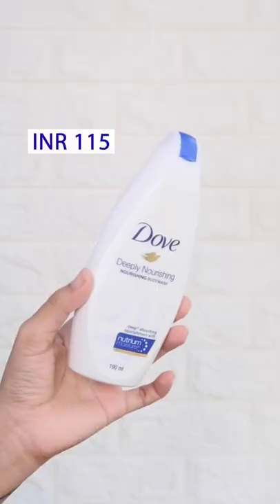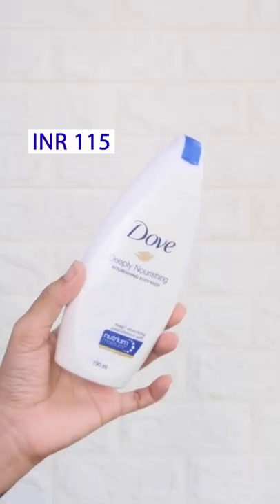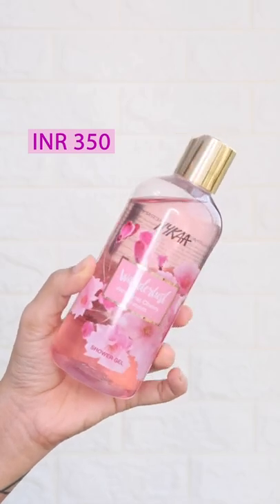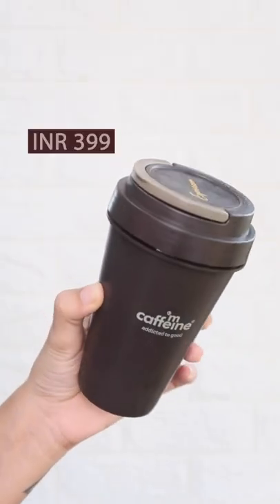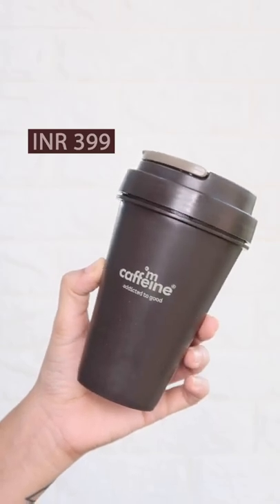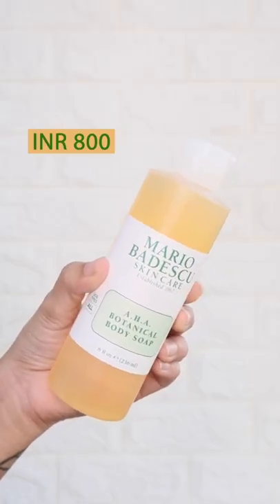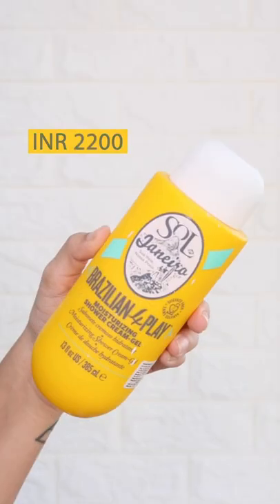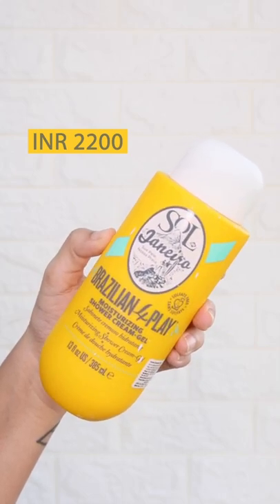Top Shower Gels You Need To Try Today!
@dove Deeply Nourishing Body Wash
@nykaabeauty Wanderlust Shower Gel Japanese Cherry Blossom
@mcaffeineofficial Espresso Energizing Coffee Body Wash
@mariobadescu AHA Botanical Body Soap
@soldejaneiro Brazilian 4play Moisturizing Shower Gel-Cream